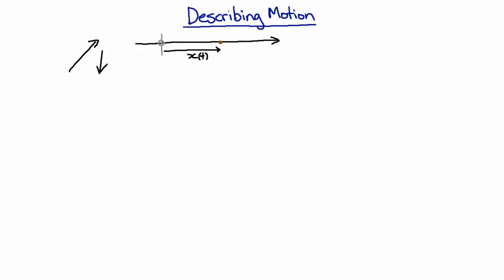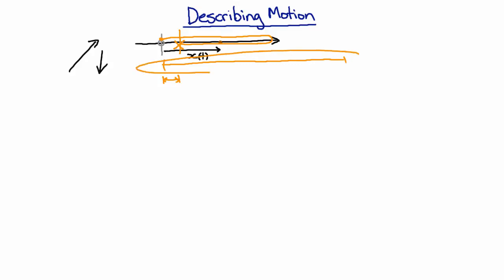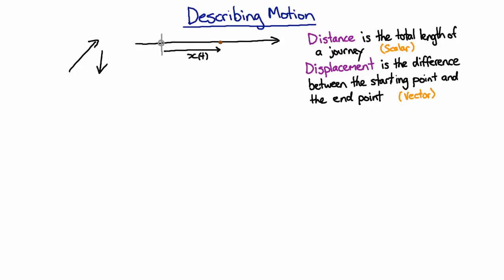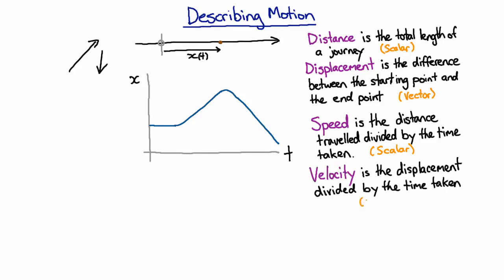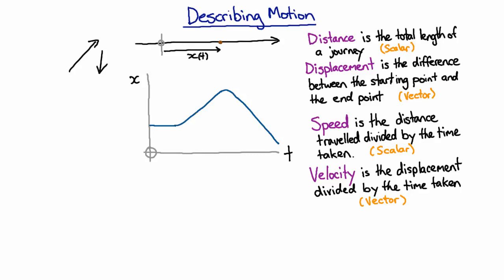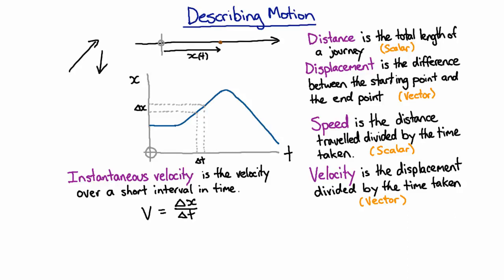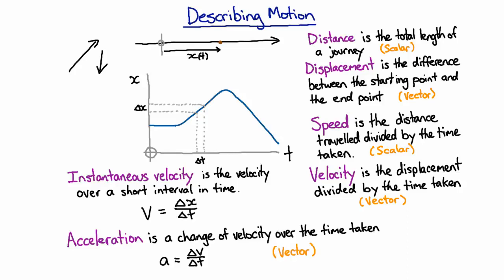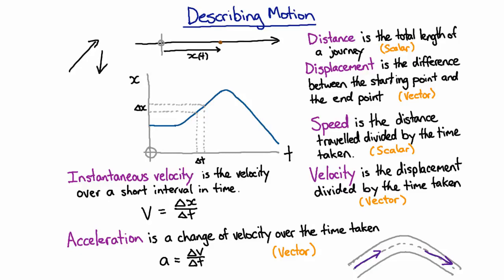Displacement, velocity and acceleration | Mechanics | meriSTEM